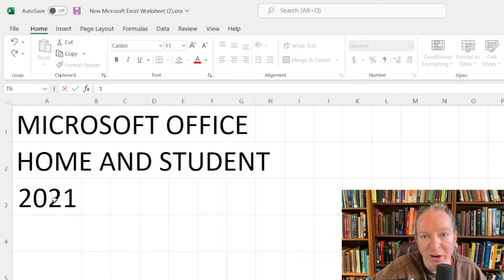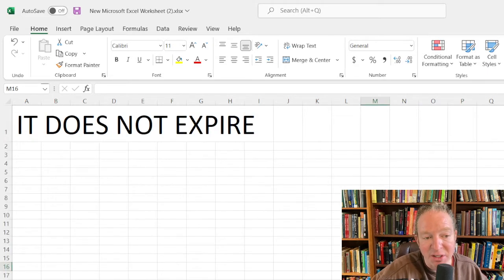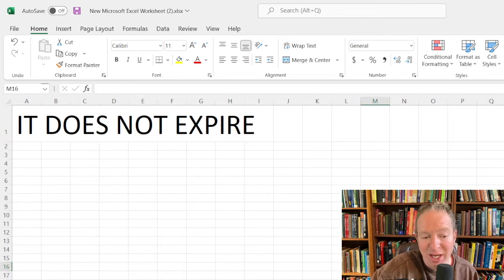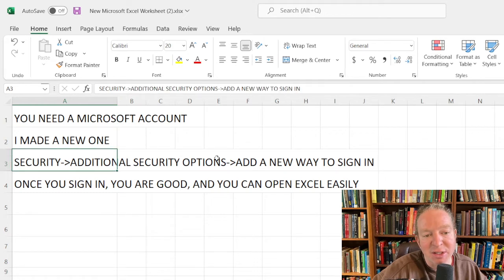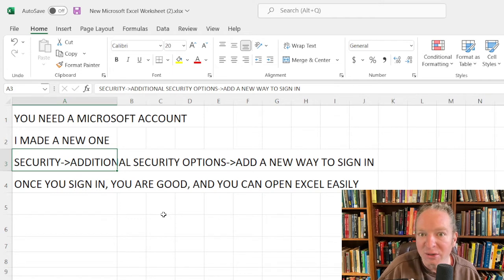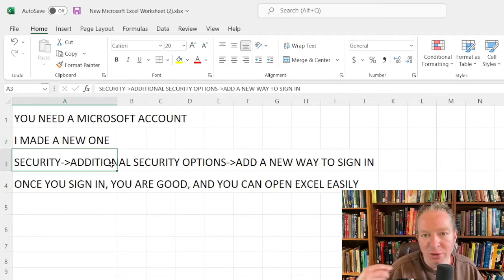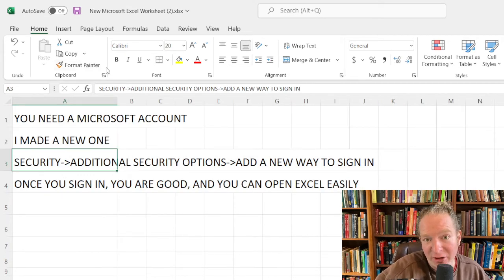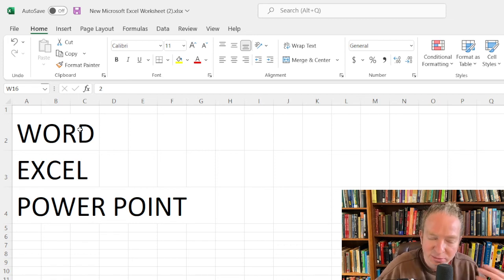Microsoft Office Home and Student 2021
In this video I will talk about Microsoft Office Home and Student 2021. I will show you what you get and give you some tips for setting it up. I hope this helps someone.